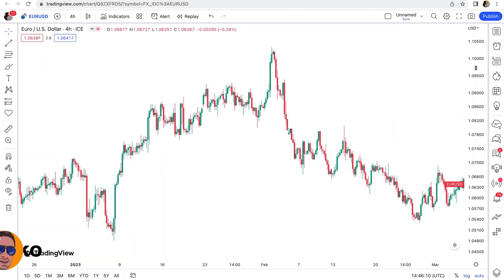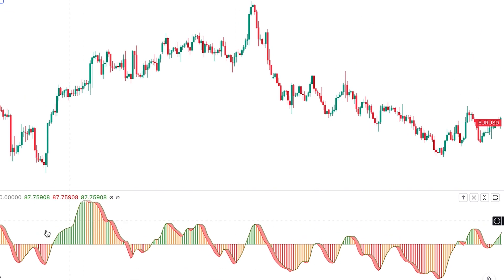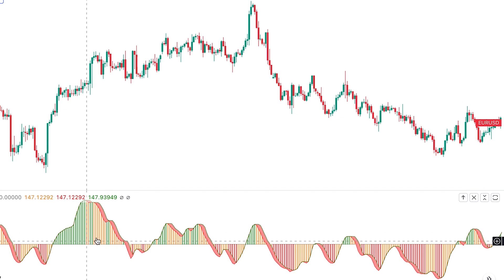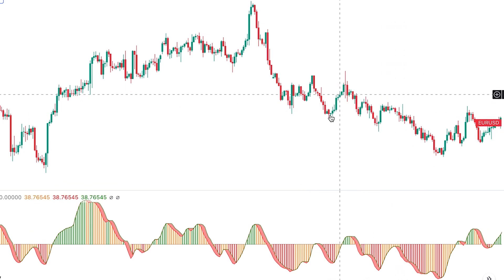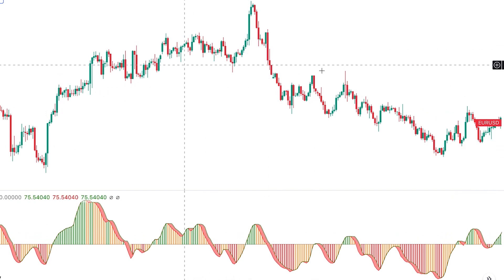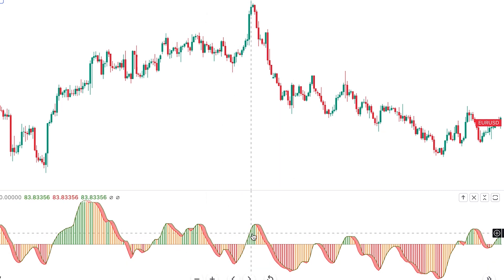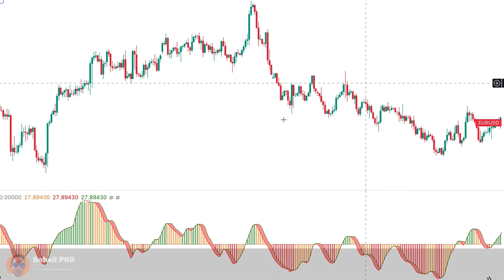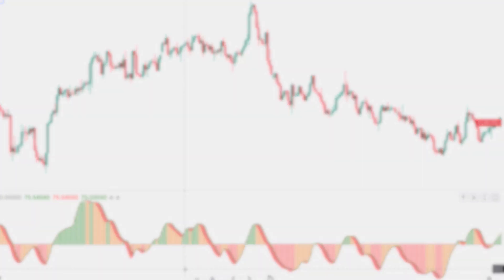Free, but Better Than Premium! [POWERFUL TradingView Indicator for Profitable Trading]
A free but powerful TradingView indicator is explained in this video which can be used for profitable trading strategies. This profitable indicator on TradingView is one of the most powerful TradingView indicator for scalping, day trading, and swing trading because it perfectly shows momentum changing. This powerful indicator can be effectively used with other TradingView indicators buy sell signals for discovering the most profitable trading opportunities.